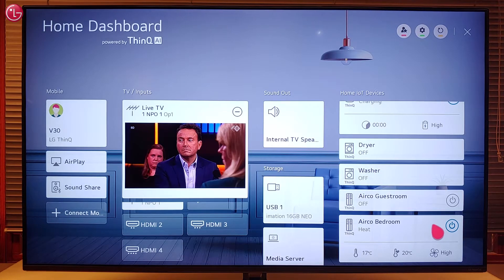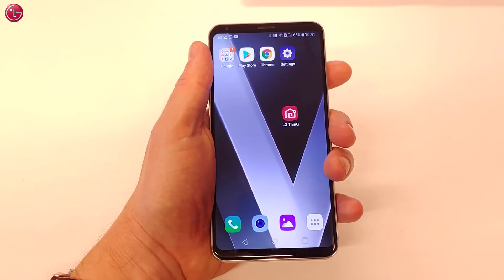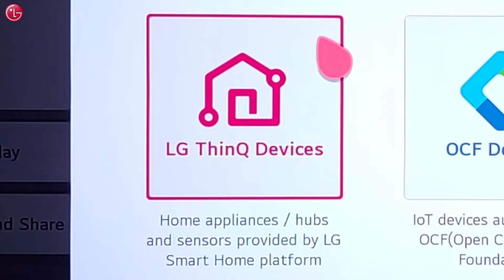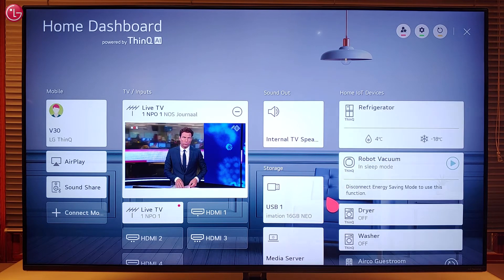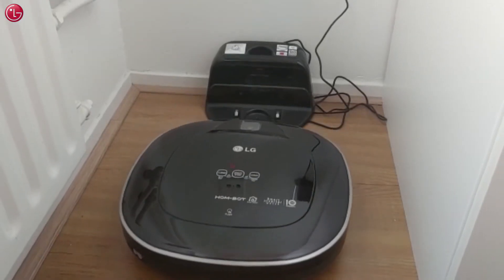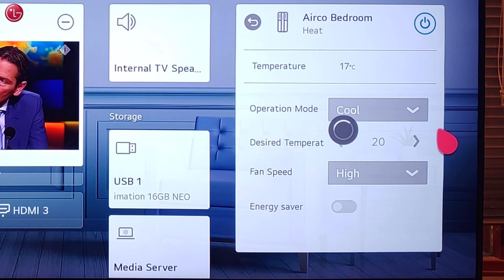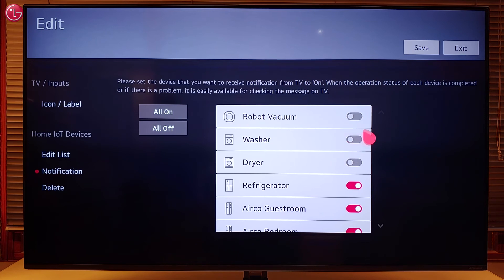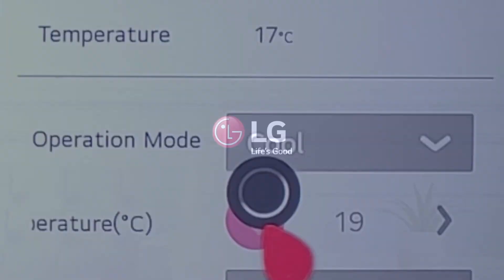[LG TV] - How to Control ThinQ Devices via the Home Dashboard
This video shows how you can monitor and control ThinQ Devices via the TV Home Dashboard on WebOS5.0. On WebOS4.5 the settings are them same.

00:00  Intro
00:36  How to add ThinQ devices to the Home Dashboard
02:02  How to monitor and control ThinQ devices via the Home Dashboard
03:12  How to change the Home Dashboard settings
03:48  How to remove ThinQ devices from the Home Dashboard